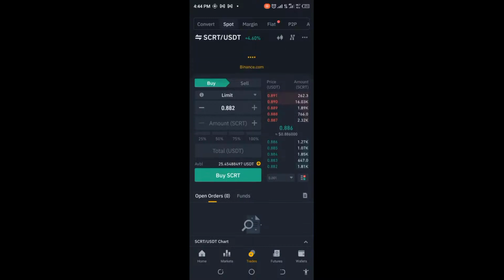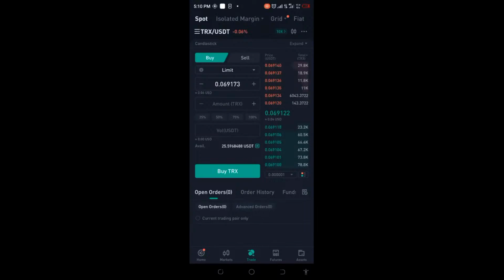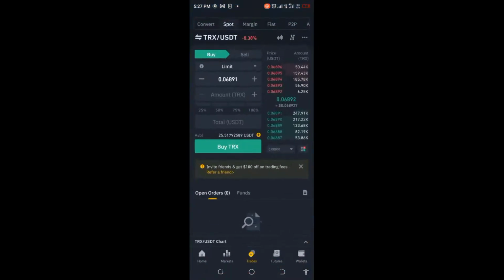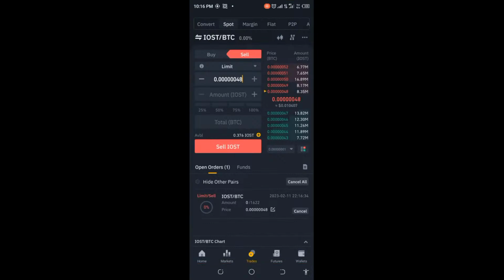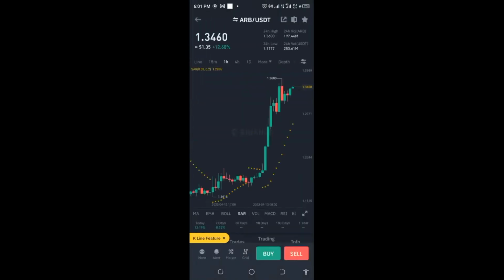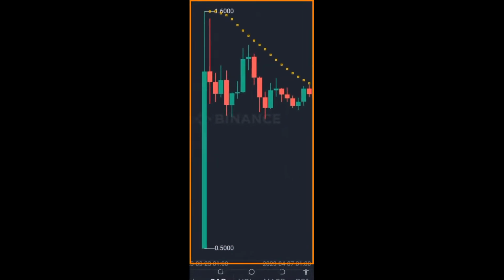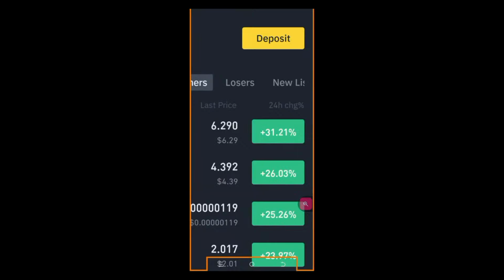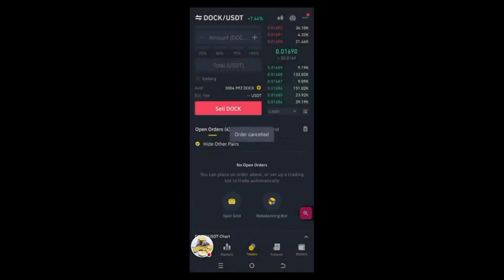💰 Step-By-Step Guide to Inter Exchange Arbitrage, Triangular Arbitrage & Spot Trading. 🤑